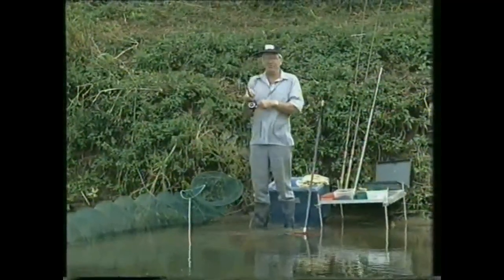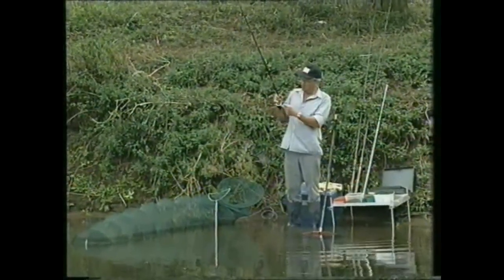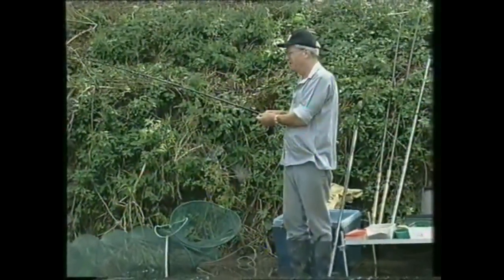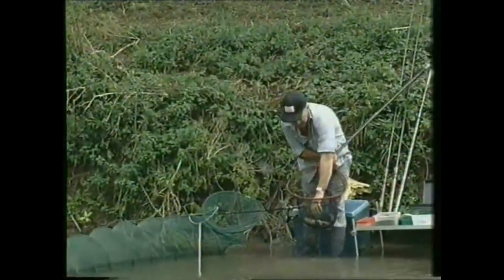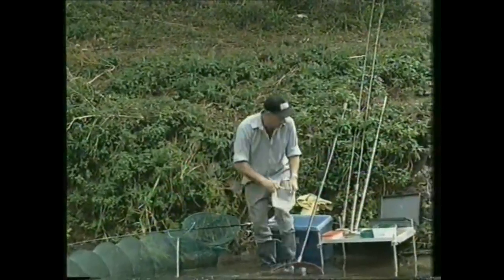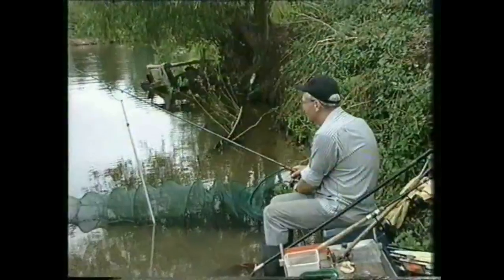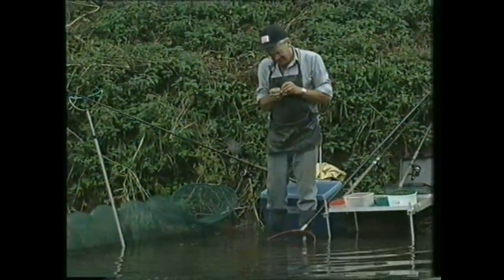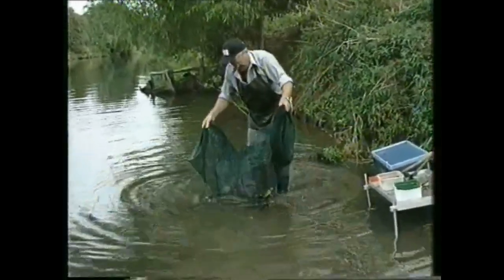CRP019 RON LEES - BARBEL FISHING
Introducing Ron Lees to Clean River Fishing.. his first video. BARBEL FISHING on the River Severn, on a stretch with larger species.
Various methods for successful catching.

The tackle may have moved on, but the techniques are as sensible and realistic as they were back then.
The difference is you can now watch it on your phone.. on the bankside!

Master restored by Liam Dale for Clean River Fishing

You might be interested in these:
BOB NUDD (Official) FISHING CHANNEL

BILLY MAKIN - THE GOLDEN YEARS; MATCH FISHING MEMORIES (Kindle, paperback, hardback books)

JAMIE RICH - GAME NET & MATCH; AGAINST MEN & FISH (Kindle, paperback books)